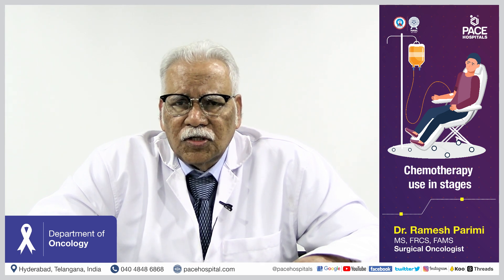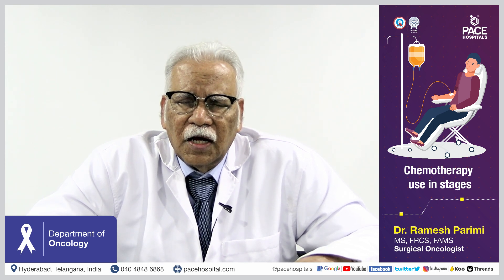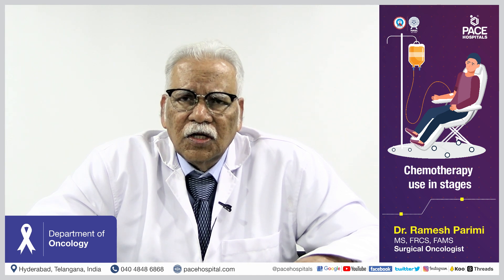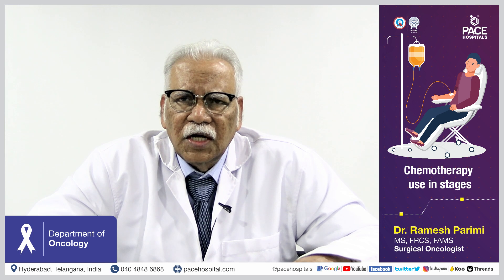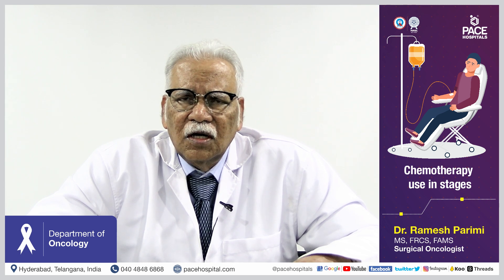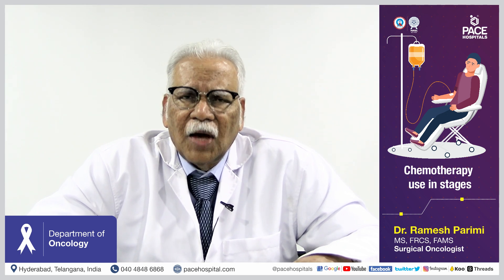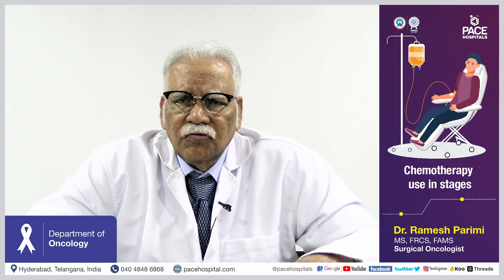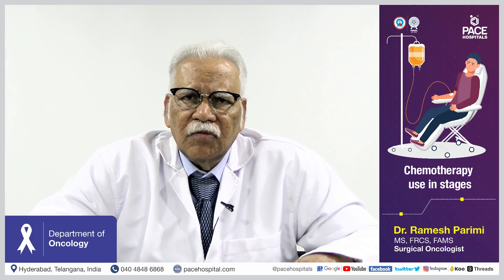At what stage of cancer is chemotherapy used?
Also Know: which stages of cancer require chemotherapy | chemotherapy treatments | cancer treatment chemotherapy

🎯 At What Stage is Chemotherapy Used?

✅ Early Stage (Stage 1 or 2):
To kill remaining cancer cells after surgery (adjuvant chemotherapy)
Sometimes before surgery to shrink tumors (neoadjuvant chemotherapy)

✅ Middle to Advanced Stages (Stage 3 or 4):
To control the spread
To relieve symptoms
To improve quality of life (palliative chemotherapy)

✅ Recurrent or Metastatic Cancer:
To slow progression
To reduce tumor size
To extend survival time

🩺 The use of chemo is based on cancer type, stage, patient health, and treatment goals, and is always tailored by an oncologist.

👉 Dr. Ramesh Parimi - Senior Consultant Surgical Oncologist, Specialist in Cancer Surgery

Related:  chemotherapy treatment, At what stage of cancer, Chemotherapy is used, Chemotherapy Agents, Chemotherapeutic Agents,  chemo treatment, chemotherapy for cancer, chemotherapy procedure, how chemotherapy works, chemotherapy agents, side effects of chemotherapy, chemotherapy diet, food in chemotherapy, chemotherapy vs radiation therapy, chemotherapy treatment video, chemotherapy and radiotherapy, chemotherapy effect, chemotherapy uses, chemotherapy drugs, chemotherapy how it works, chemotherapy recovery, chemotherapy results, food in chemotherapy, chemotherapy means, cancer treatment, oncologist, pace hospitals